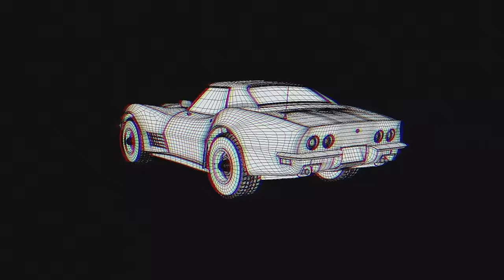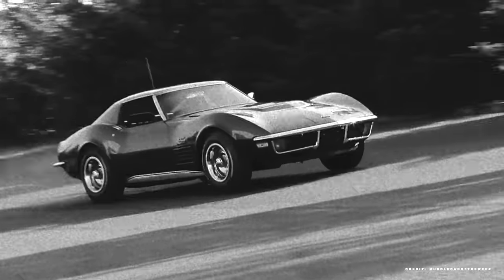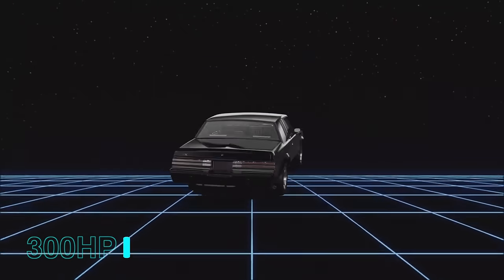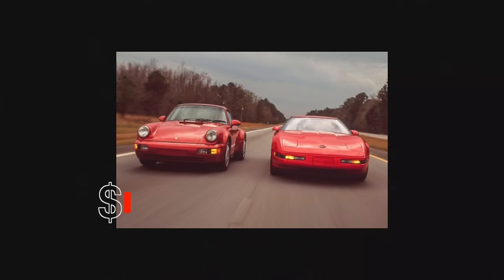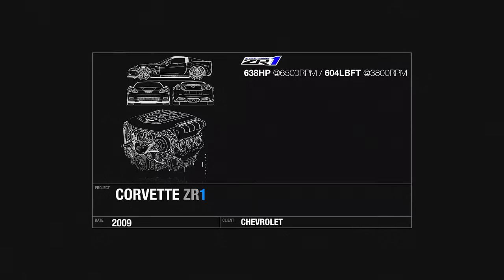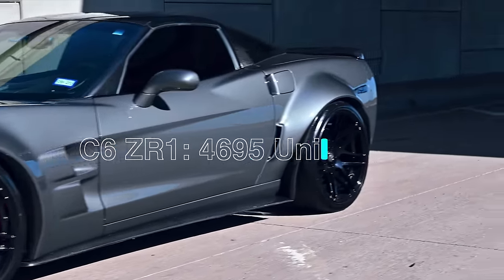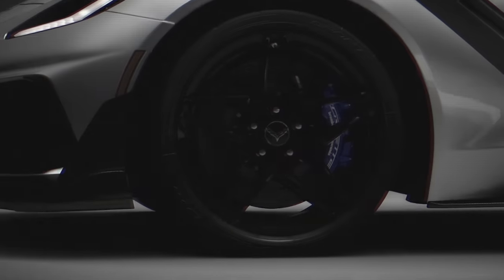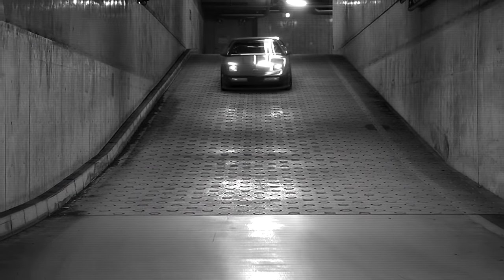The Corvette That Shocked The World | Explained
In this video, we take a deep dive into the engines in the iconic Chevrolet Corvette ZR1 have evolved over the years. From the early days of the 350 LT-1 to the supercharged 6.2 liter LT5 of today, we breakdown the development of these powerful engines and the impressive performance improvements that have come with each iteration. We'll also discuss some of the key features and technologies that have helped make the Corvette ZR1 a true powerhouse on the road.